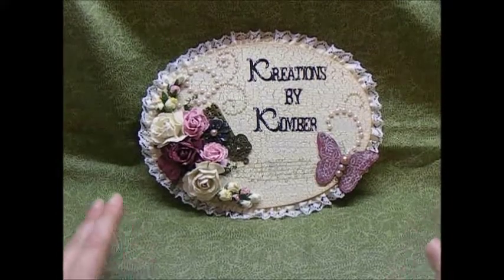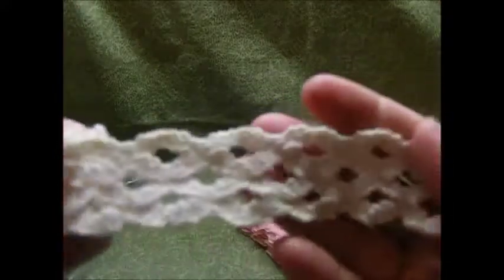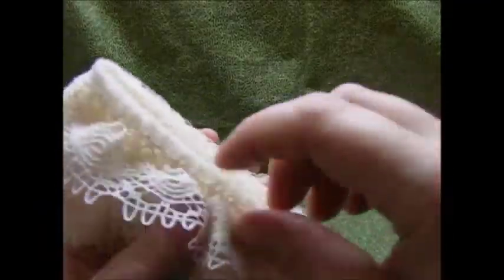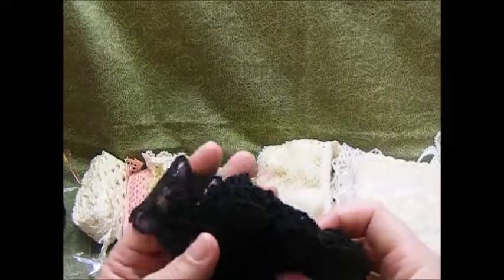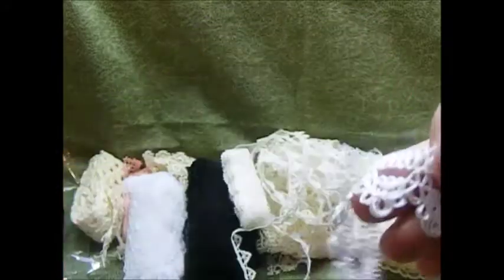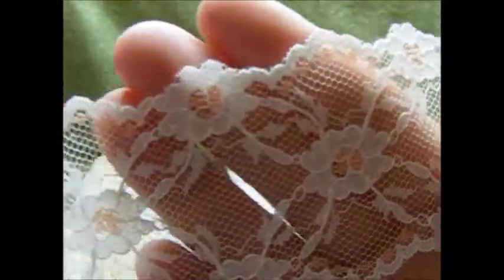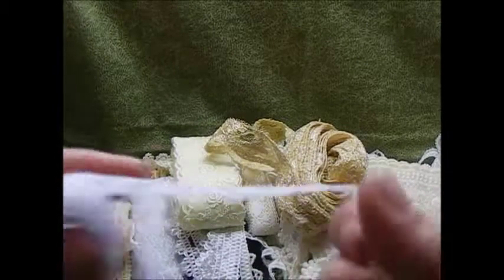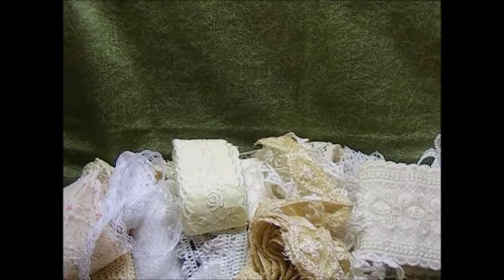Lace Haul - Cindy Rozek